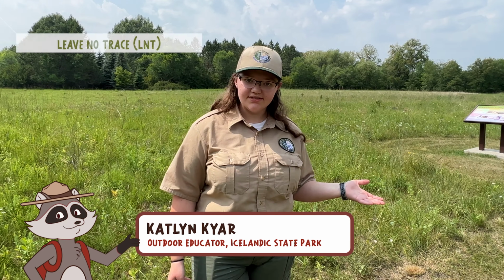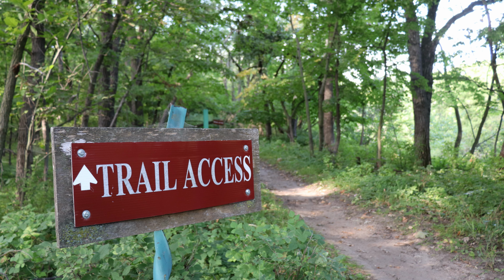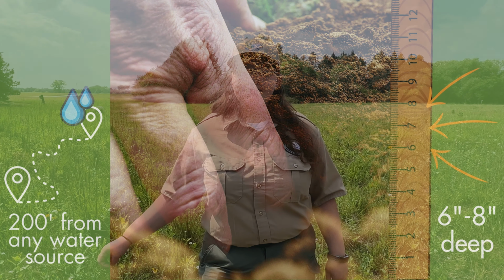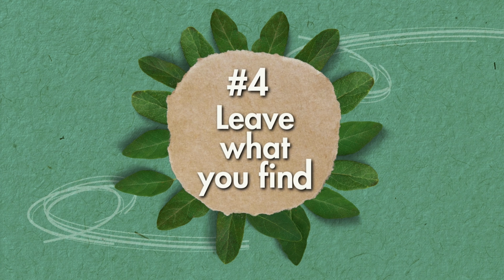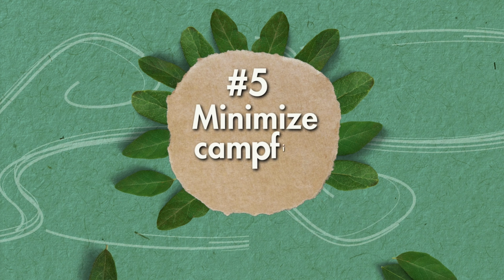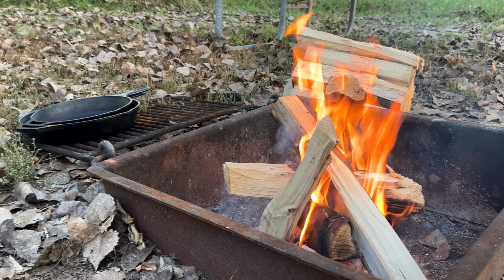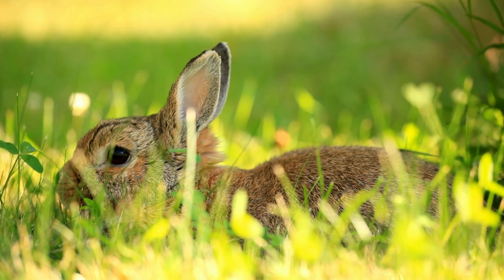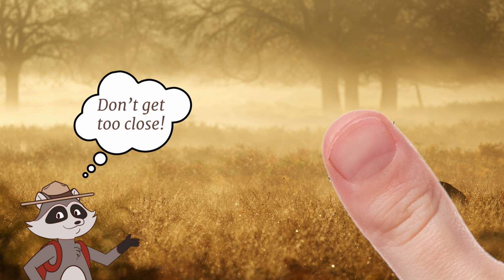Leave No Trace: Protecting the Outdoors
How can we enjoy nature without harming it? In this episode of our Campfire Series, we’re diving into the Leave No Trace principles—simple yet powerful guidelines to help us minimize our impact on the environment.

From packing out trash to respecting wildlife, these seven principles ensure that future generations can enjoy the great outdoors just as we do today. Join us as we explore practical tips for responsible recreation!